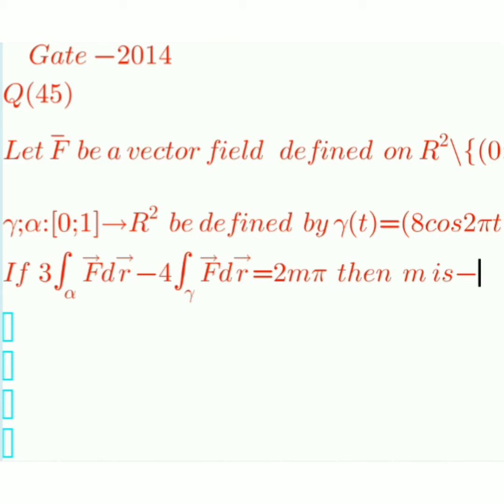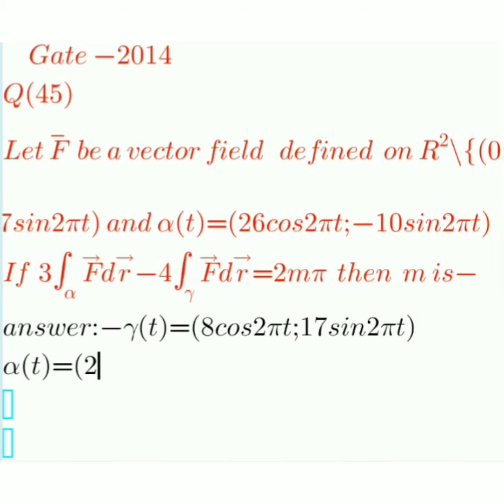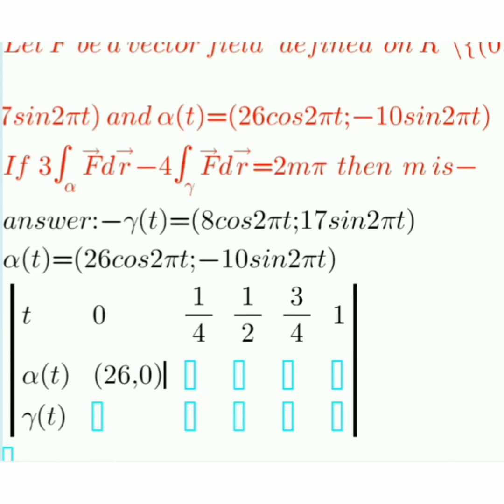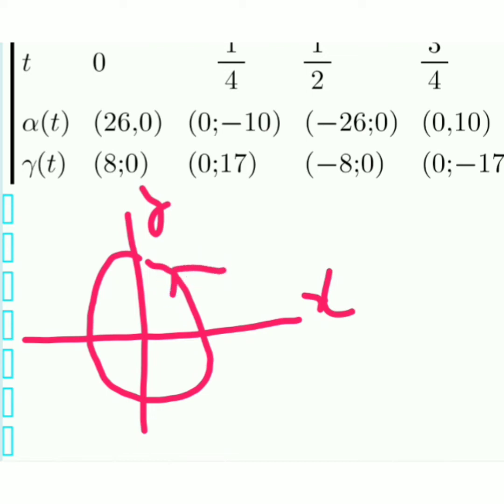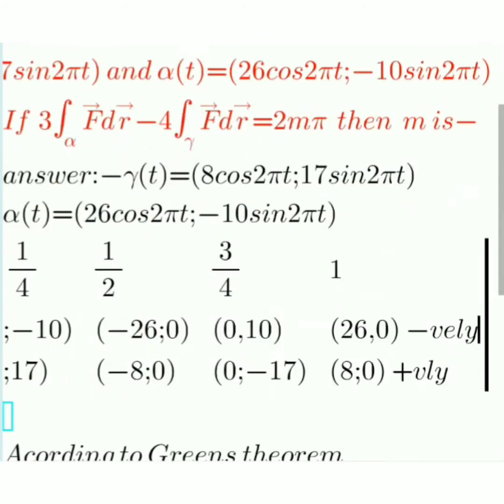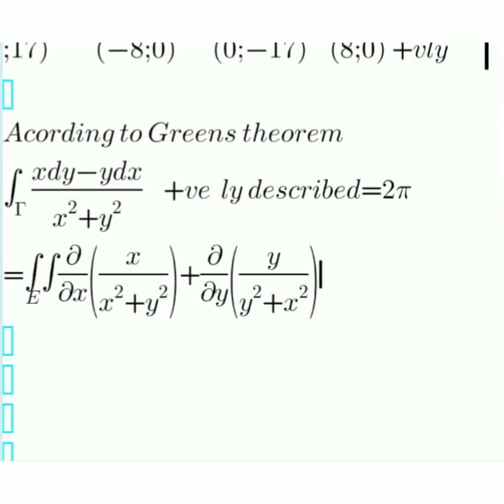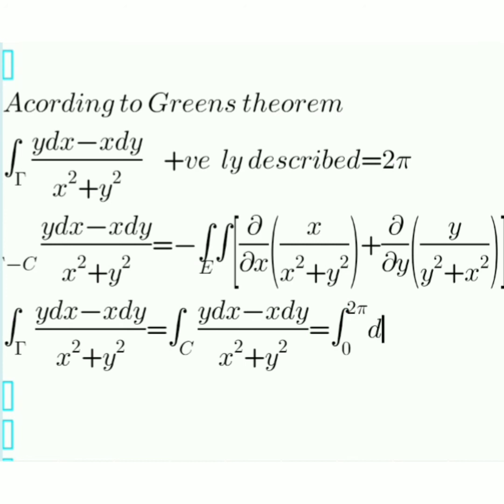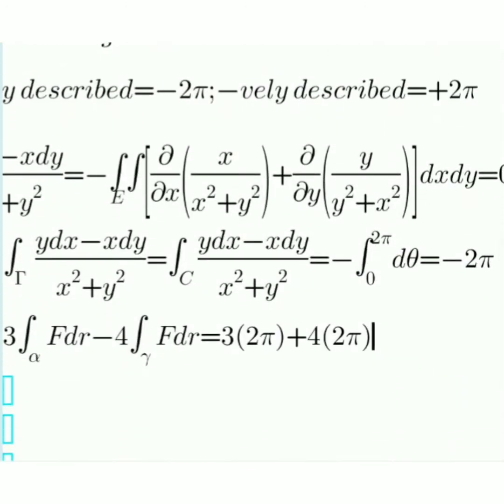Vector Field (application of greens theorem in R^2)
Here I solved one problem based on vector field which is coming Gate 2014
vector green's theorem
vector field applet
vector field gradient
a vector field
applications of vector fields
green's theorem vector form
a vector force field refers to
green's theorem vector field
c1 vector field
green's theorem conservative vector field
green's theorem applications in electrical engineering
electromagnetic field vector
field vector
h vector
how to prove that a vector field is conservative
is vector field conservative
applications of green's functions in science and engineering
let f be the vector field shown in the figure
q vectors
use green's theorem to evaluate where c is the circle
w vector
vector field on sphere
green's vector identity